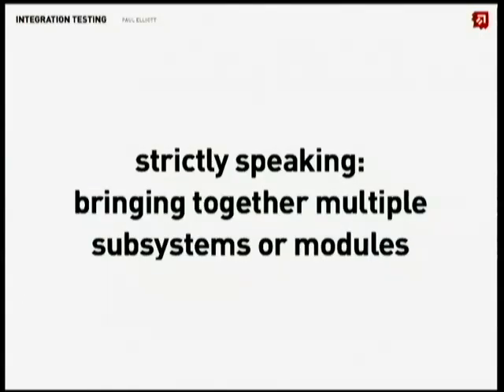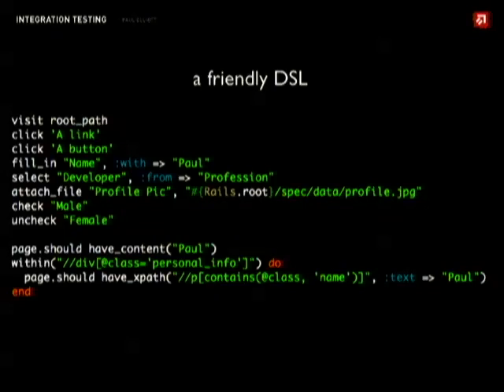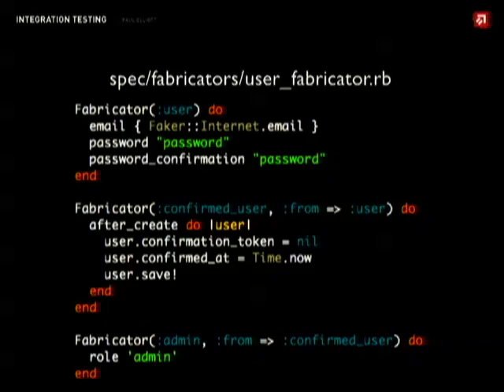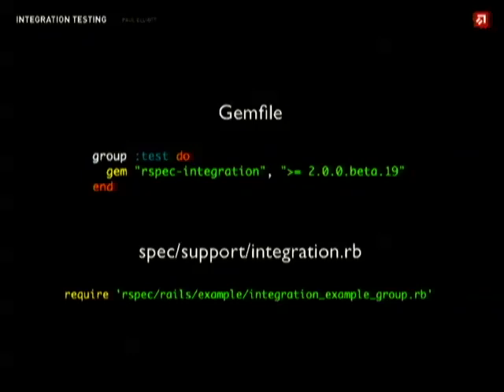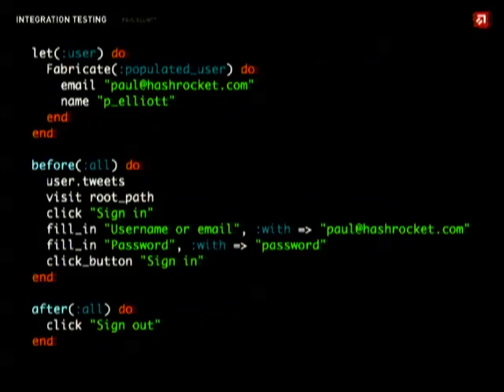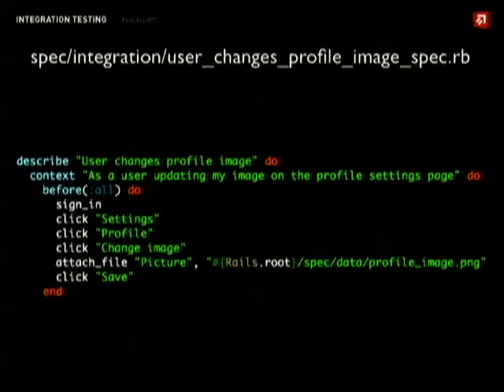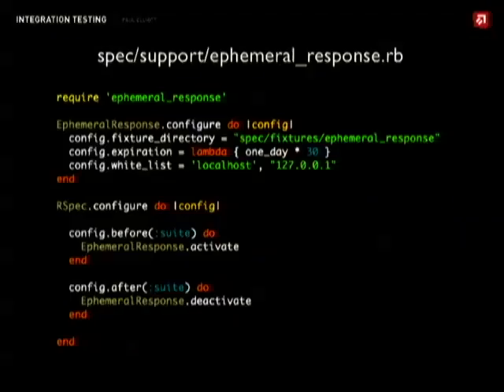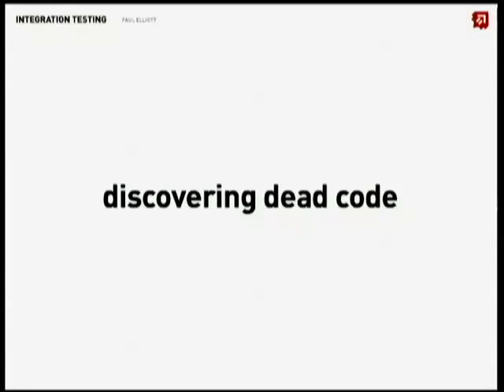[28S05] Seamless Integration Testing / paulelliott (Hashrocket)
Do you have a solid, full coverage integration test suite? You should. It is the final automated point of assurance that what you are about to push to production is not going to blow something up and cost your or your client money. I show how to integration test a real Rails application, demonstrating best practices you can apply to any setup and the latest technologies for fully covering your app, including javascript!